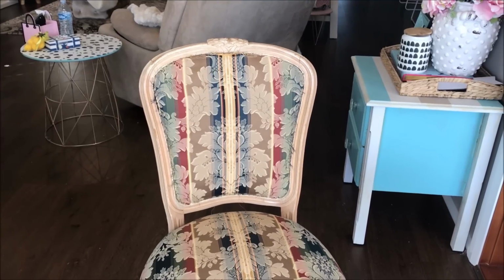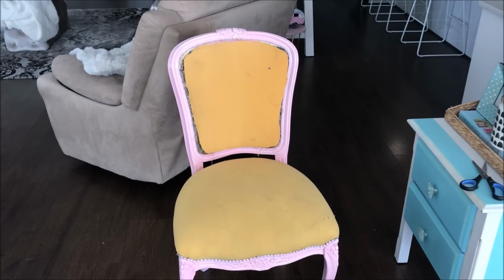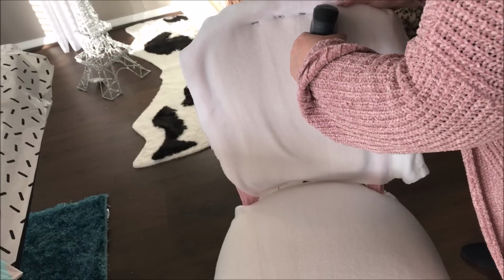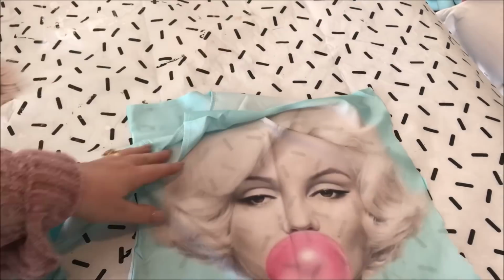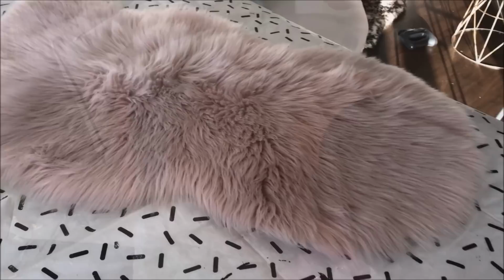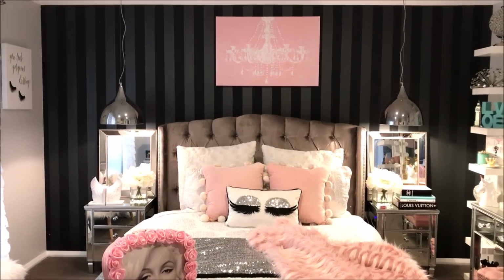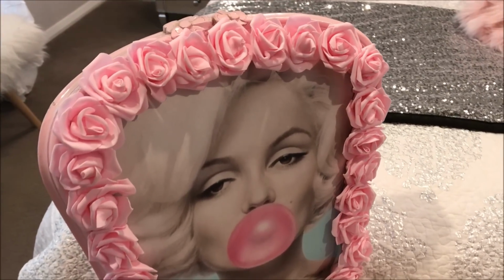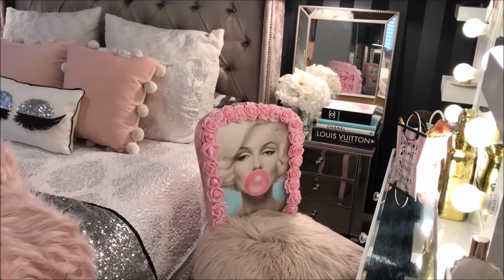GLAM CHAIR MAKEOVER |MARILYN MONROE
GLAM CHAIR MAKEOVER |MARILYN MUNROE

HELLO EVERYONE

TODAY IM SHARING MY GLAM CHAIR MAKEOVER AND GIVING IT A MARILYN MONROE TOUCH

THE MARILYN TSHIRT CAN BE PURCHASED HERE

THE PINK FOAM FLOWERS FROM EBAY ARE HERE

LOVE CHELLE XOXO

FOLLOW ME @CHELLESGLAMHOME ON INSTAGRAM